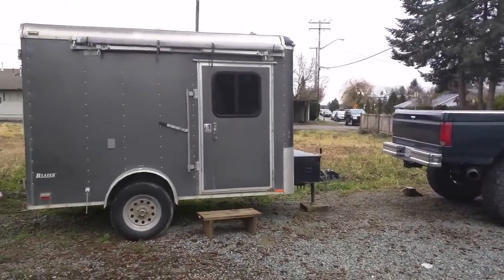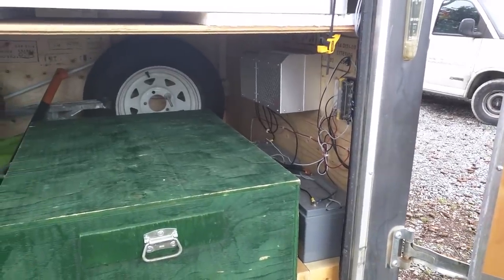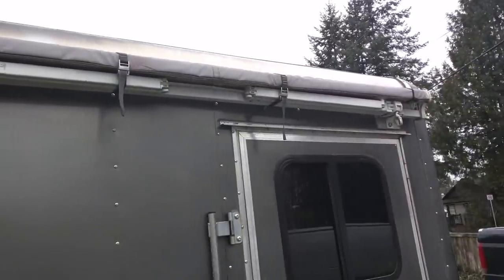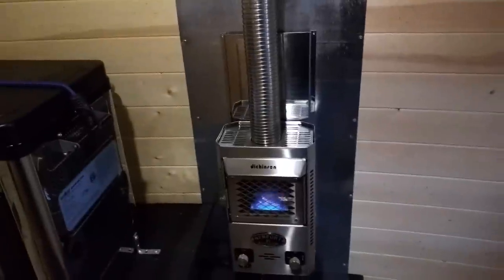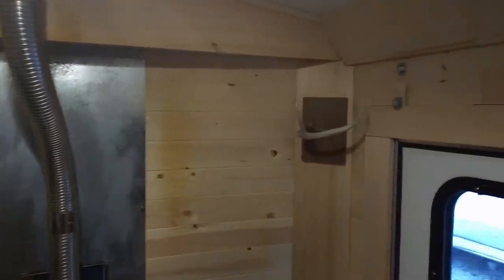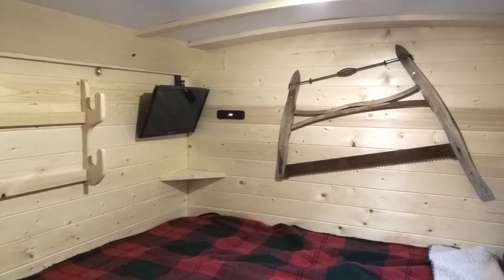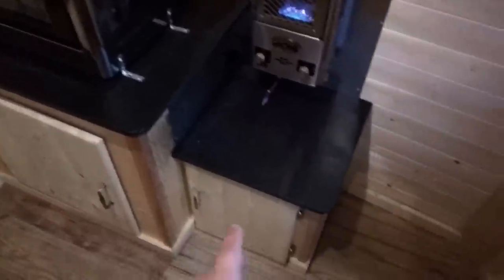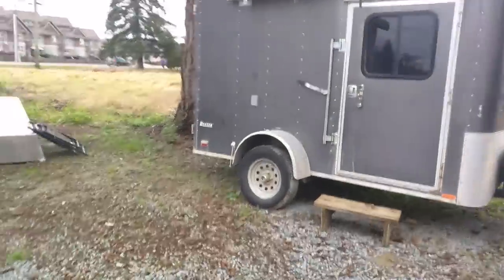Cargo trailer- camper conversion. My hunting rig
This is my 6x10 hunting trailer made from a stock cargo trailer. It can go anywhere without falling apart like most store bought RVs would off-road... Forgot to mention in the video, it is very well insulated.